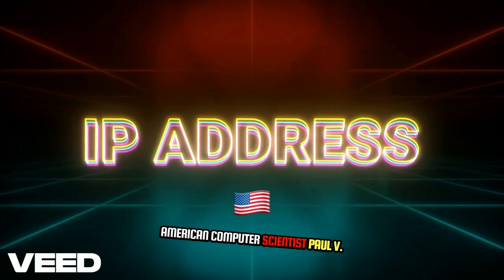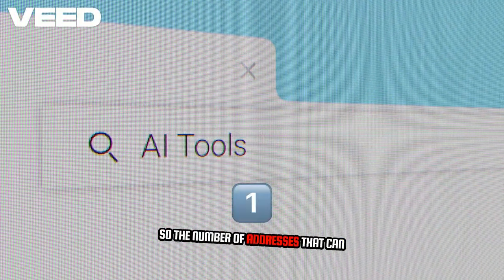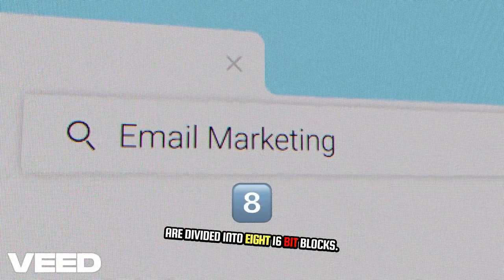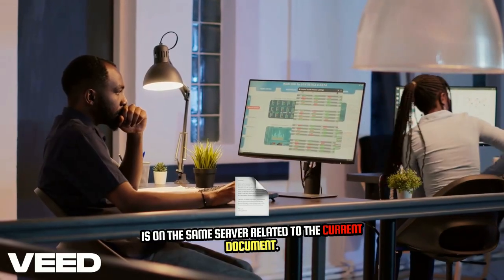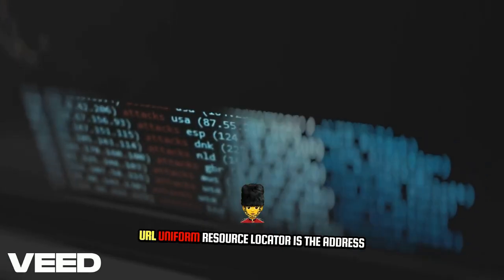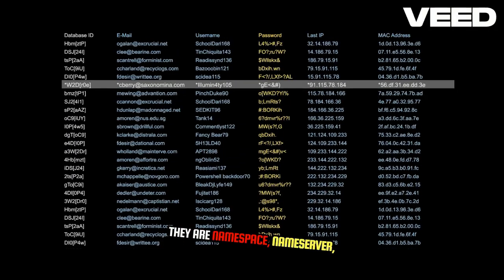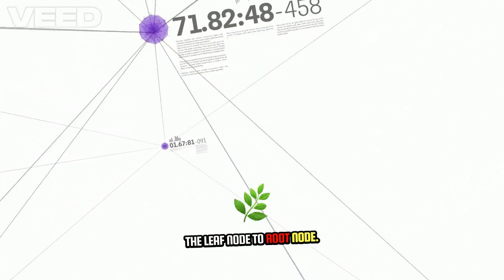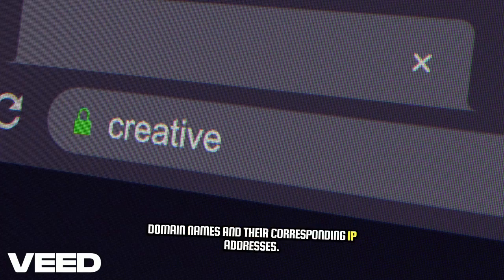Chapter 12: DNS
This YouTube channel is dedicated to providing comprehensive educational content for 12th standard students focusing on computer applications. It aims to enhance understanding of key concepts, practical skills, and real-world applications of computer technology. Through engaging tutorials, expert insights, and interactive lessons, the channel seeks to empower students to excel in their studies and prepare for future careers in the tech industry.